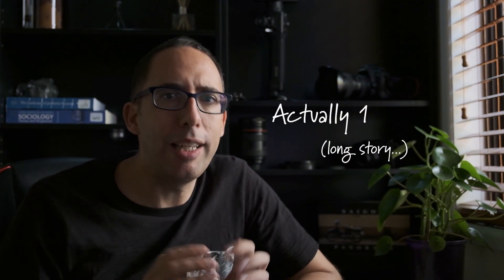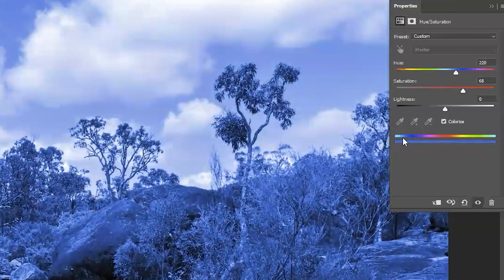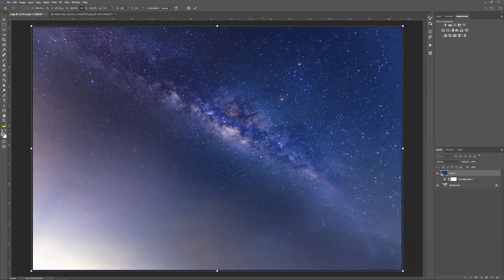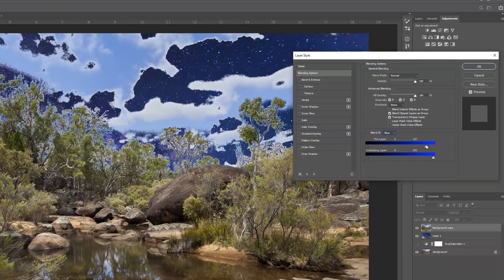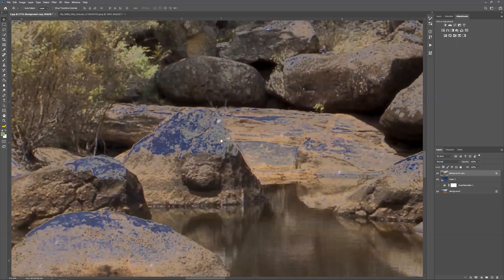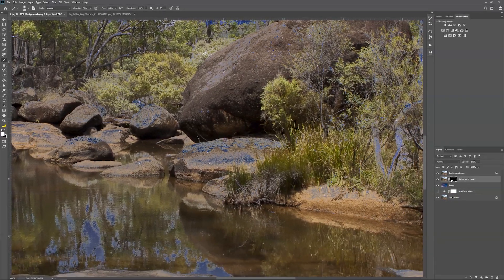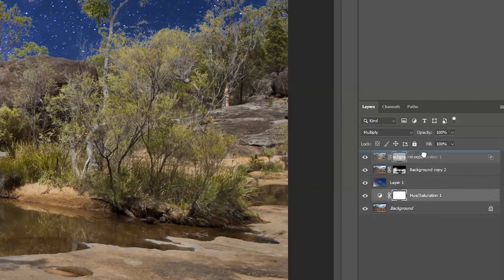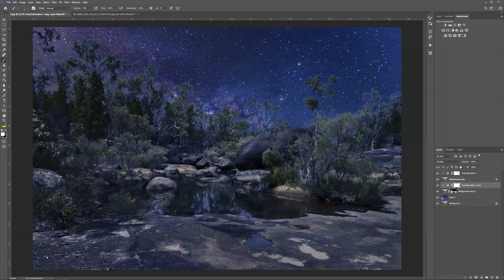4 WAYS to change the sky with Photoshop CC | Part 2 | BNE Lens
In this second part of the Adobe Photoshop tutorial, I show you how to use the "Blend if" option to change a photograph taken during the day to look like a photo taken at night with the milky way.